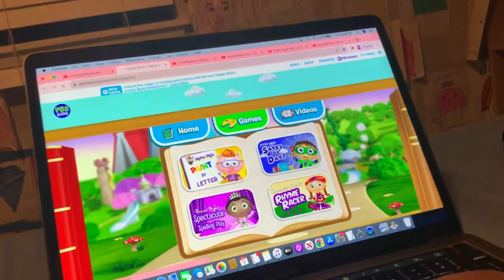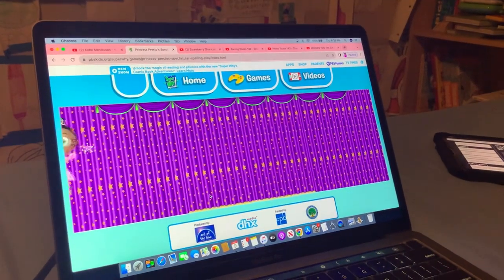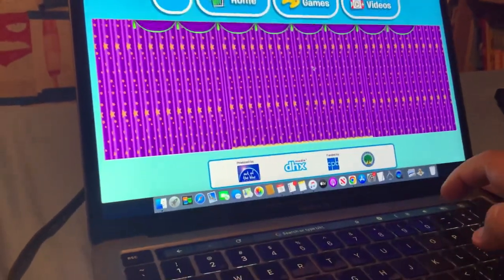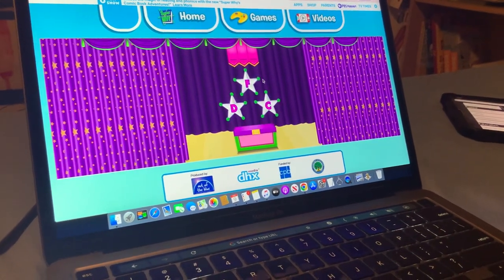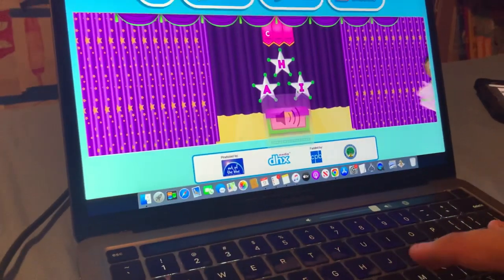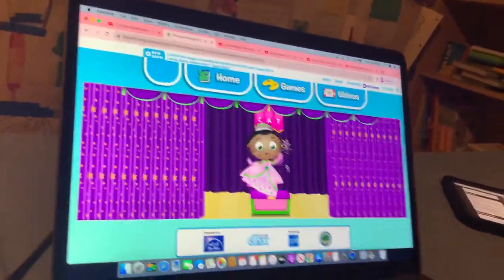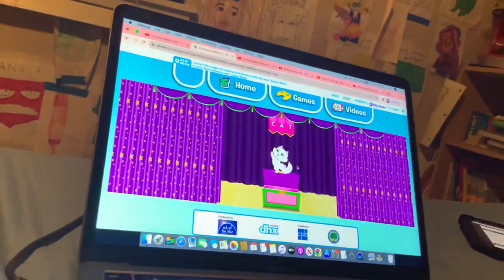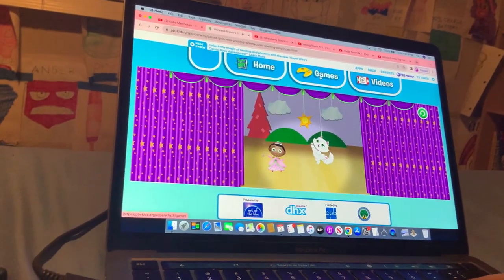Princess Presto’s Speculatar Spelling Play